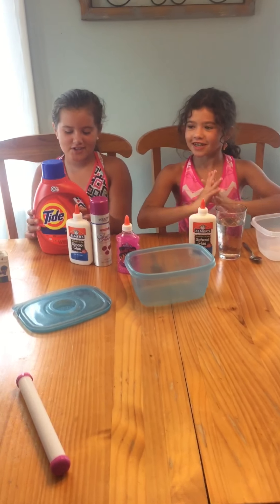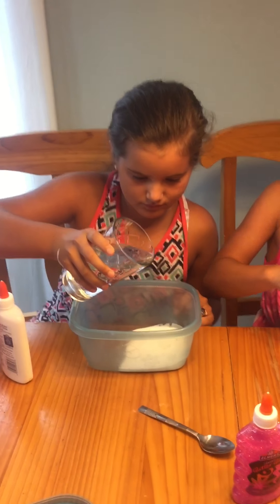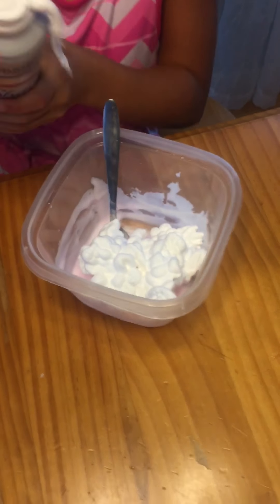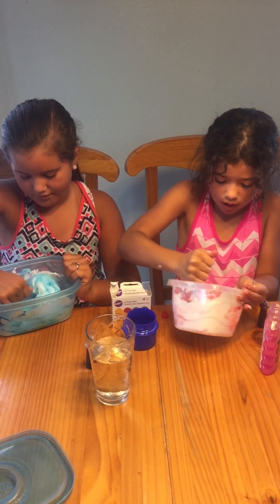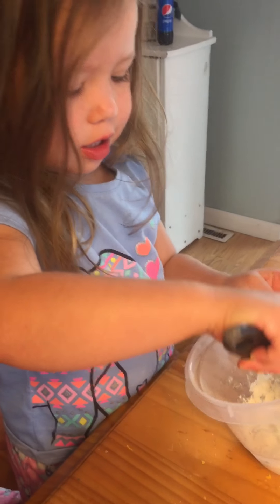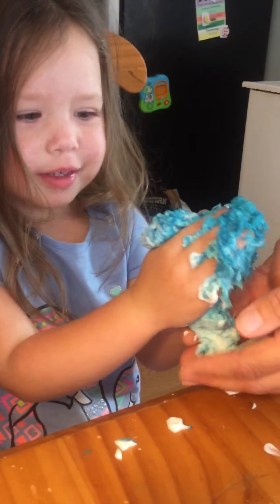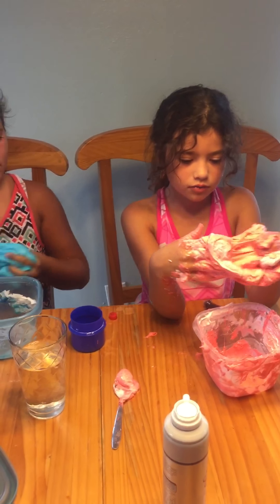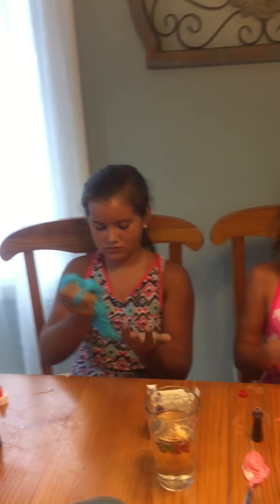How to make slime at home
Join us while we make slime at home!